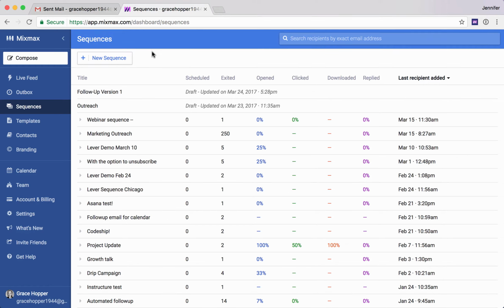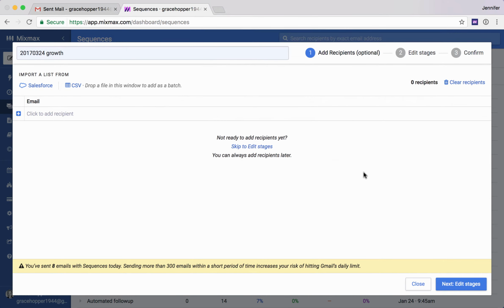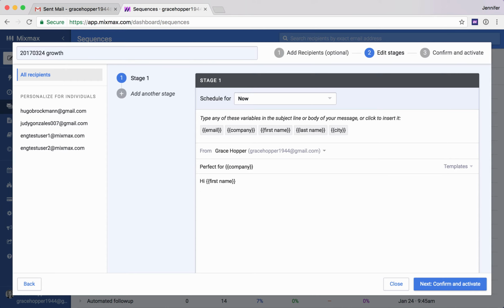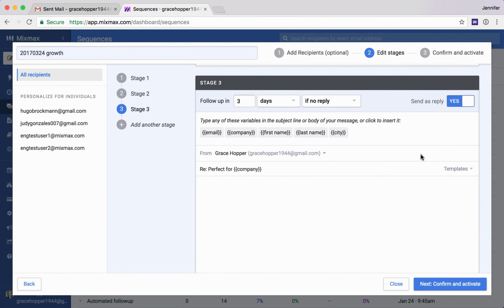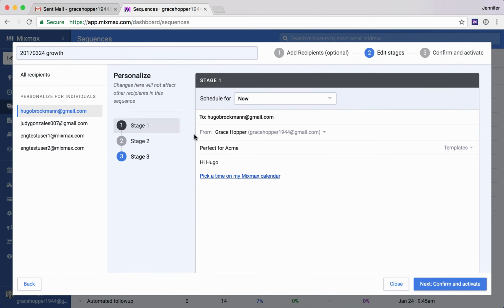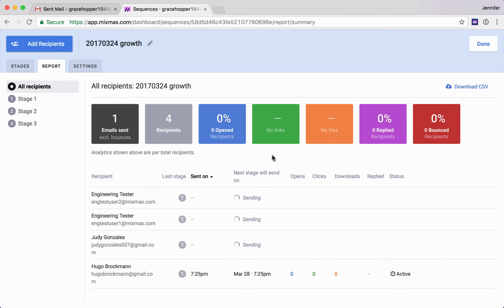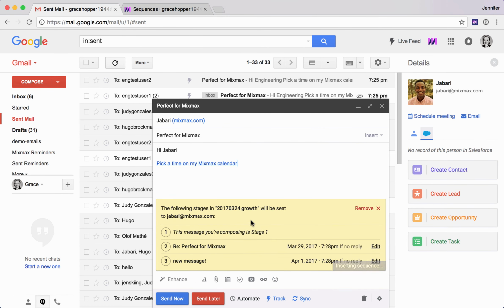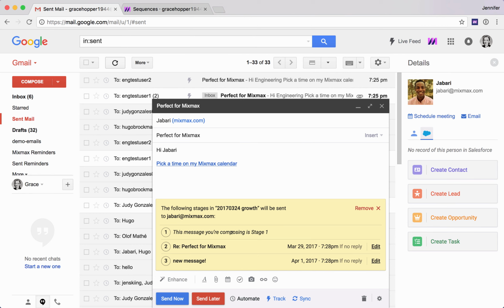Sequences Overview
Send personalized messages at scale.